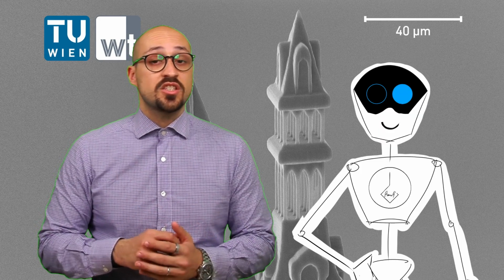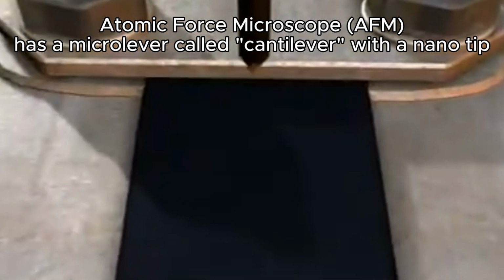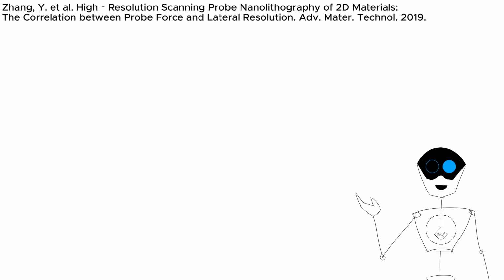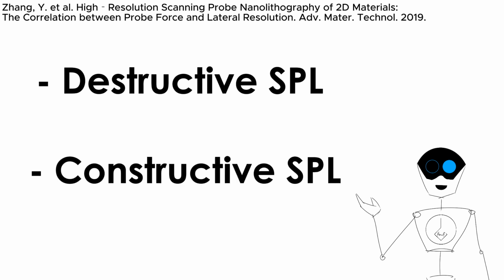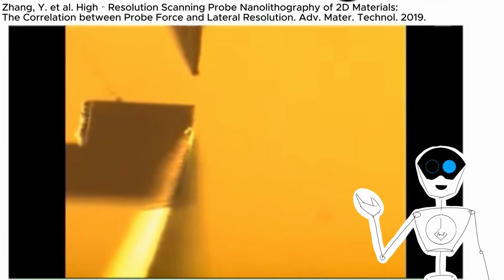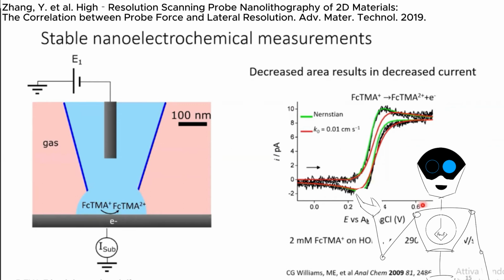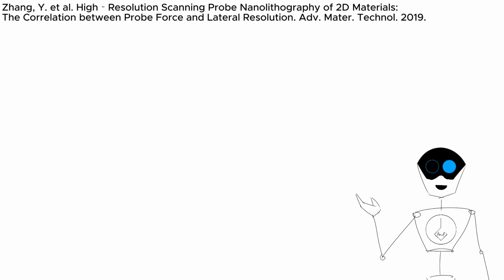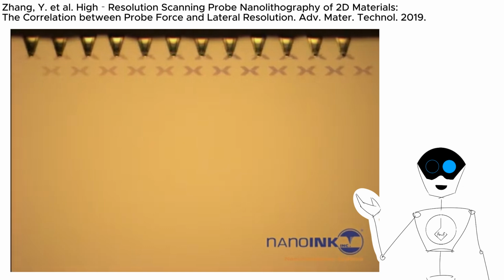What is Nanolithography and Scanning Probe Lithography (SPL)?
In this video, we dive into the world of nanofabrication, exploring two groundbreaking techniques: Nanolithography and Scanning Probe Lithography. These methods are revolutionizing the way we design and manufacture ultra-small structures at the nanoscale, with applications across a variety of fields, including electronics, medicine, and materials science.

We'll break down how Nanolithography utilizes light, masks, and photoresists to create tiny, precise patterns on semiconductor surfaces, enabling the production of high-performance microchips and devices. In contrast, Scanning Probe Lithography offers a direct-write approach, using a sharp probe to manipulate individual atoms and molecules, making it ideal for creating custom nanostructures with unparalleled precision.

Learn about the principles, advantages, and challenges of these techniques, as well as their real-world applications and potential for future innovation. Whether you're a student, researcher, or just curious about the future of nanotechnology, this video will provide valuable insights into these advanced nanofabrication methods!